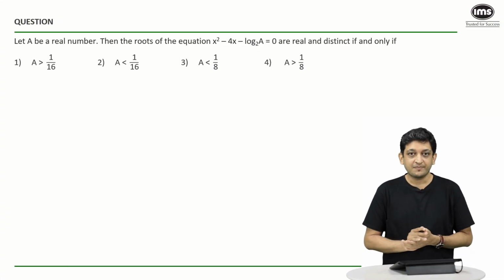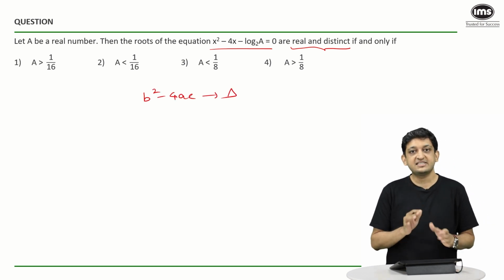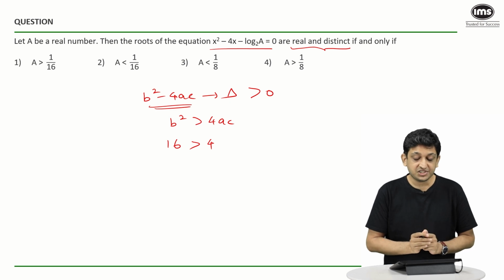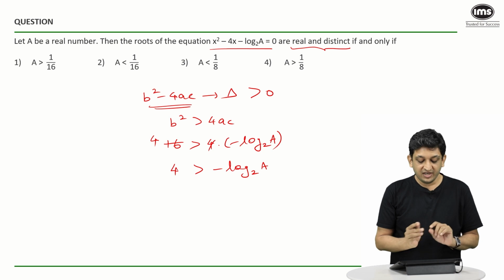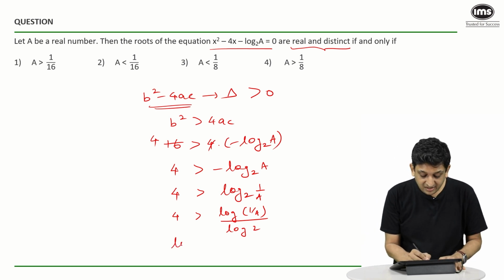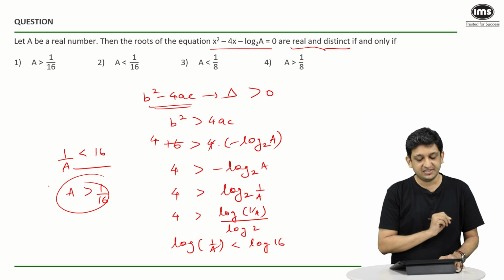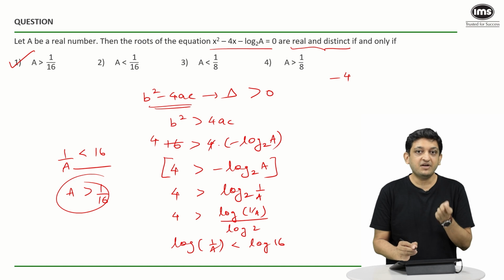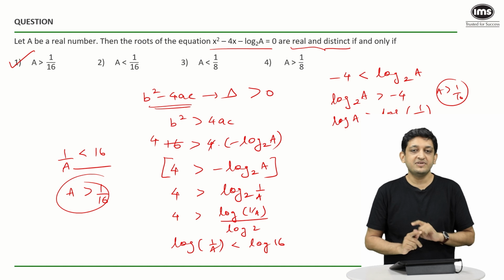Algebra for CAT 2025 Preparation | Best of CAT | CAT Quant Questions | Shashank Prabhu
Gear up for CAT 2025 with essential algebra tips and tricks! Master key concepts and solve challenging quant questions with ease.